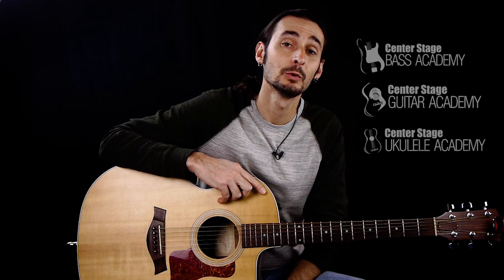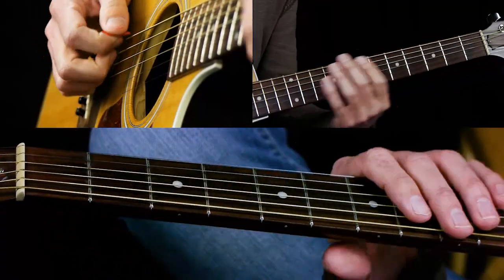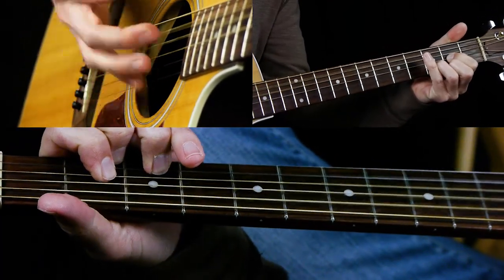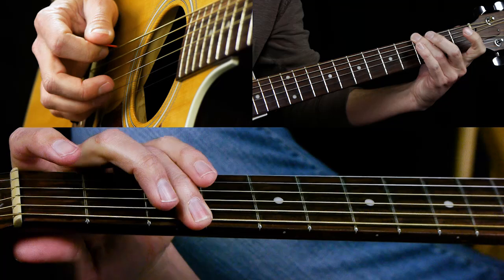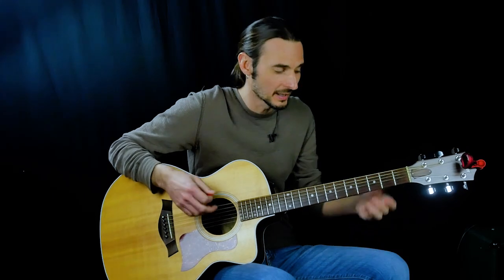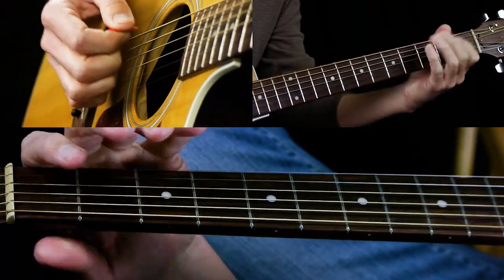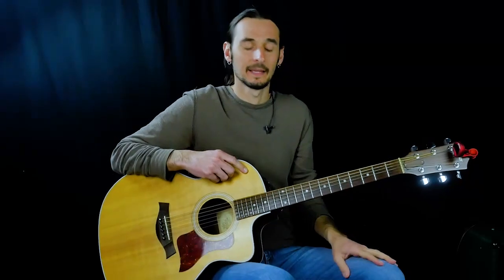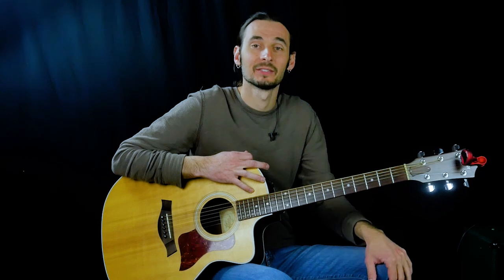Bluegrass Scales- The Country Scale for G, C, and D chords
In this lesson we will be learning the country scale for each of the 3 chords G, C, and D in the first position.  The country scale is a foundation for bluegrass licks and improvisation.  Learning the scale in one position for all 3 chords is crucial to the bluegrass style